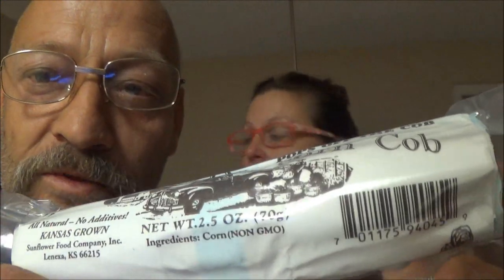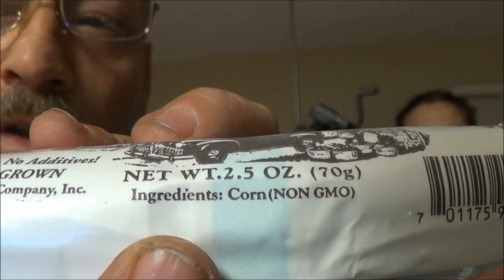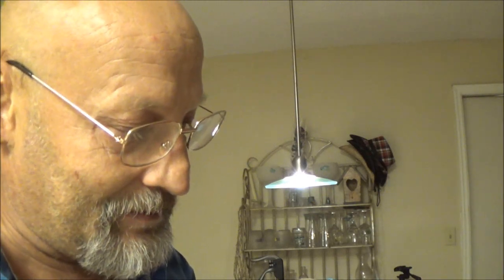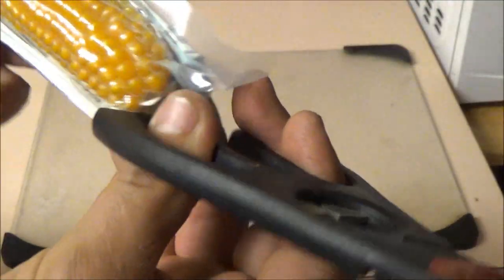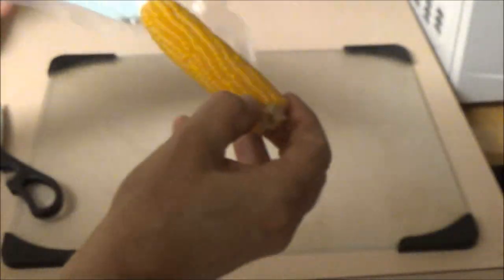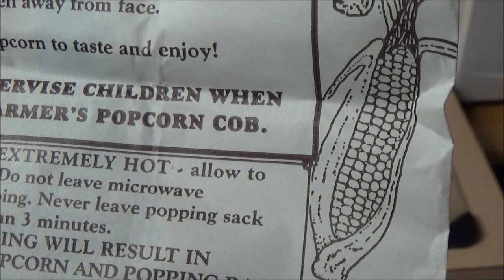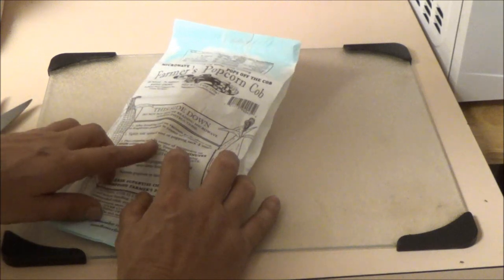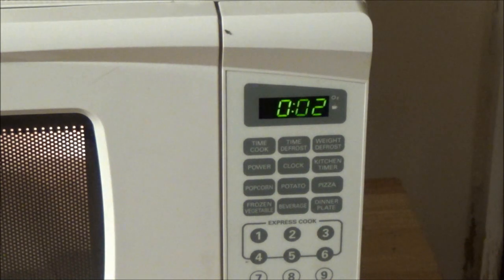Pop Corn On The Cob Abd Outtakes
let pop some corn and have some fun.